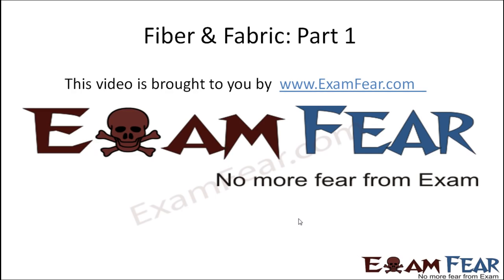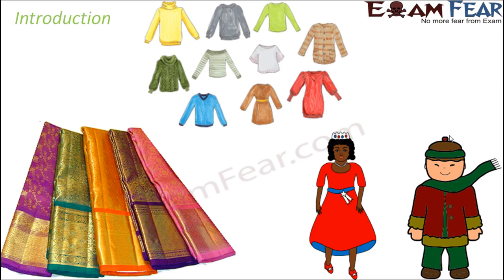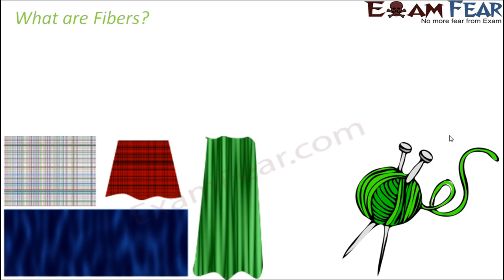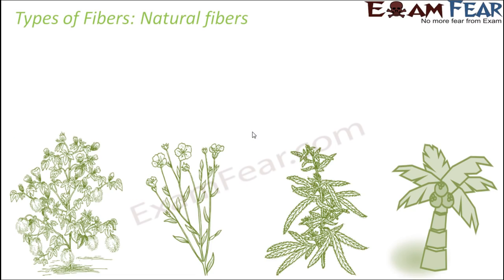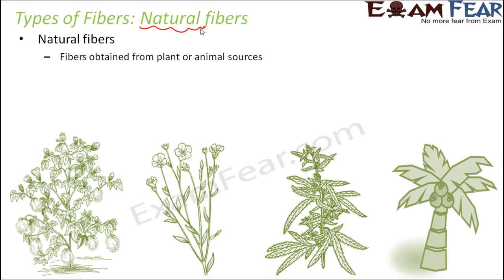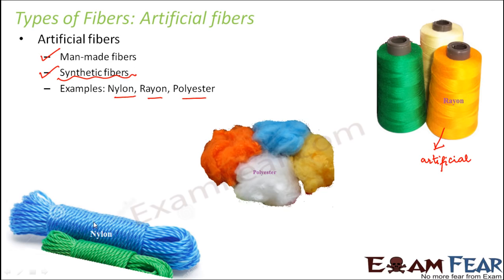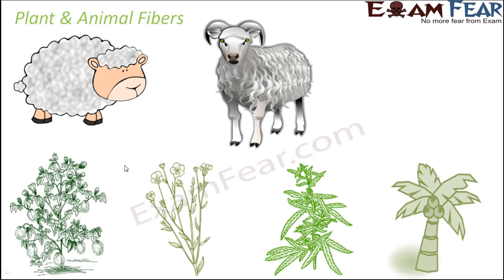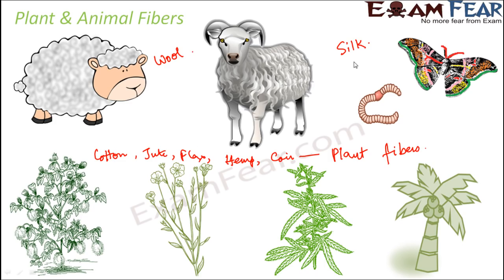Chemistry Fibre to Fabric Part 1 (Introduction) Class 7 VII